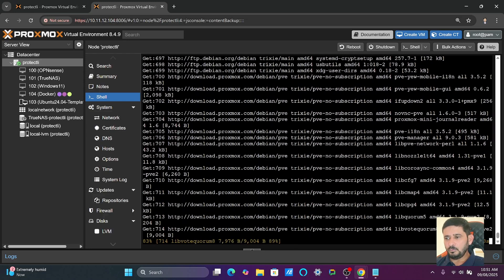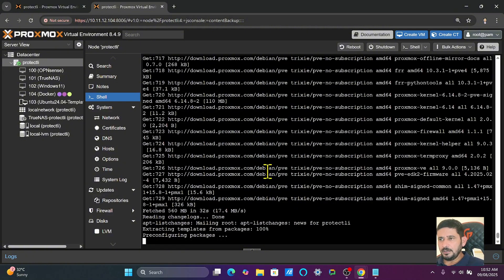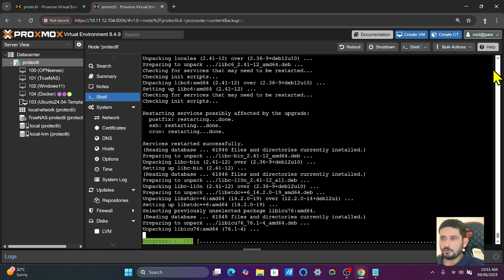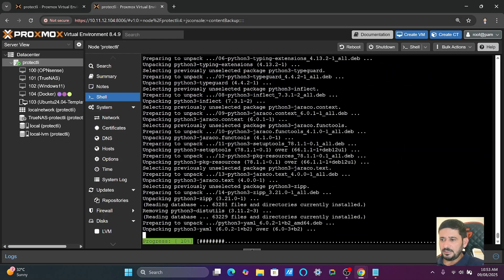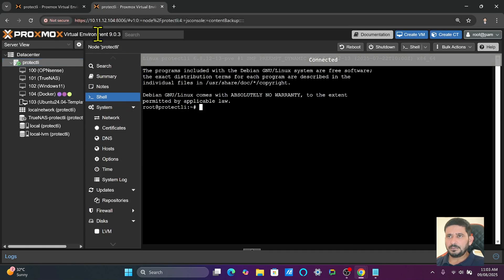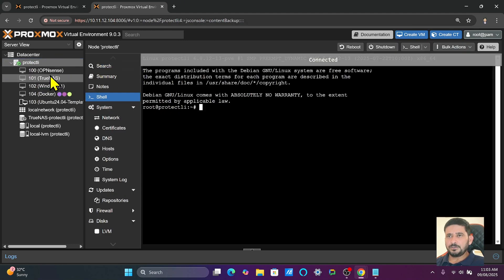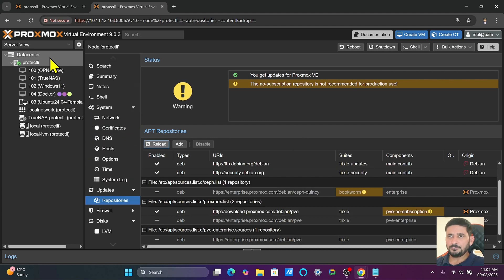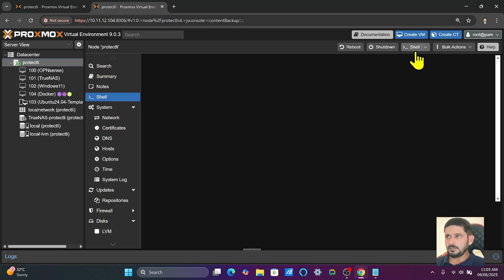Proxmox Upgrade from 8 to 9 – Full Step-by-Step Guide (PVE8to9 with Debian Trixie)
Step by Step Upgrade Proxmox  from 8 to 9

In this video, I walk you through the complete PVE8to9 upgrade process — from Debian Bookworm to Debian Trixie and then Proxmox 8.x to Proxmox VE 9 — without breaking your virtual environment.

Whether you’re running a single-node setup or preparing for a cluster upgrade (with Ceph), I’ll show you the exact steps, share crucial backup tips, and explain how to avoid common mistakes that could crash your system.

Topics Covered:

Updating repositories for Debian Trixie & Proxmox VE 9
Running apt dist-upgrade safely
Cluster upgrade strategy (migrating VMs between nodes)
What to do if errors appear during upgrade

00:00 – Introduction & What’s New in Proxmox VE 9
01:12 – Why Backups Are Critical Before Upgrading
02:05 – Proxmox VE 8.x → 9 Upgrade Overview
03:15 – Understanding Debian Bookworm to Trixie Upgrade
04:20 – Preparing Your System (Update to Latest PVE 8.x)
05:10 – Updating Repository Sources for Debian & Proxmox
06:05 – Running the Upgrade Commands (apt update & dist-upgrade)
08:25 – Patience is Key – Avoid Interrupting the Upgrade
09:40 – Handling Upgrade Errors (What to Do)
10:35 – Verifying Proxmox VE 9 Installation
11:20 – Cluster Upgrade Strategy & Migrating VMs Safely
13:15 – Post-Upgrade Checks & Best Practices
14:05 – Conclusion & What’s Next in Proxmox VE 9

📌 Important: Always test in a lab environment first and follow the process patiently to prevent data loss.